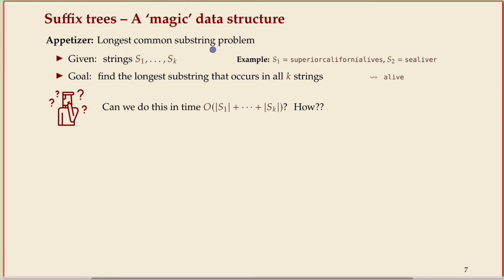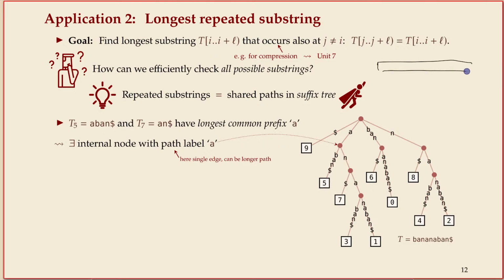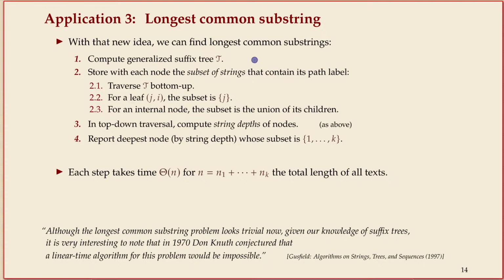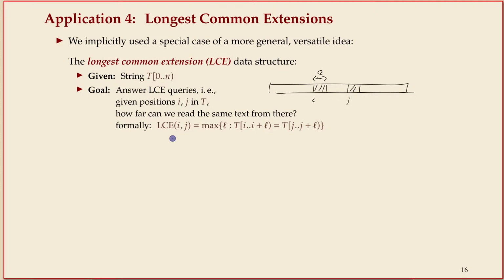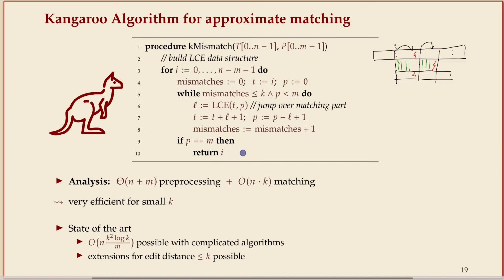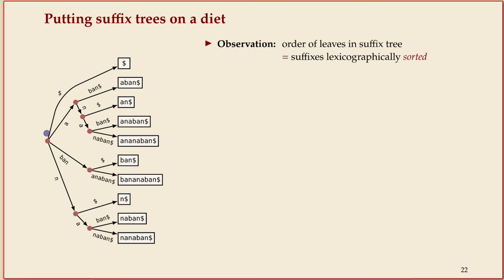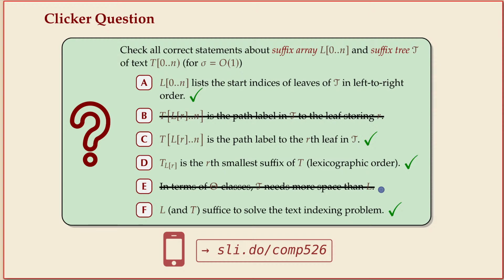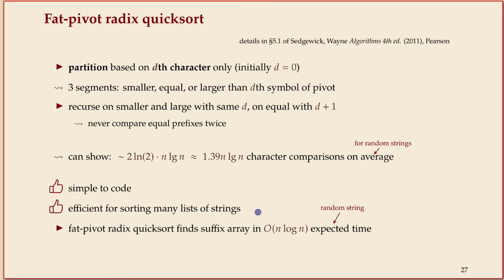COMP526 Fall 2023 Lecture 17